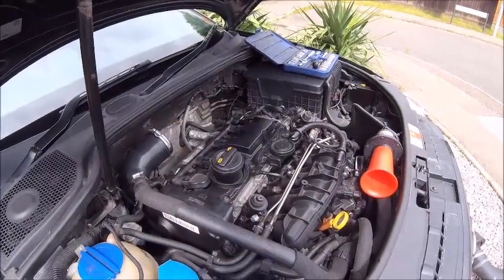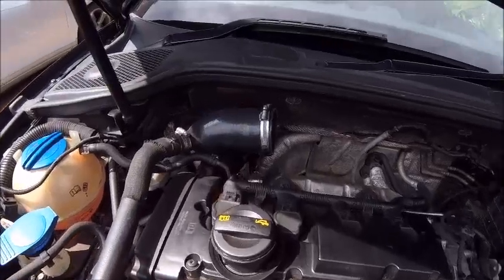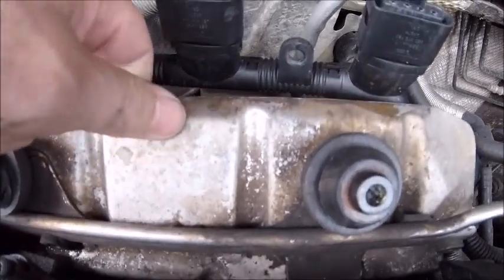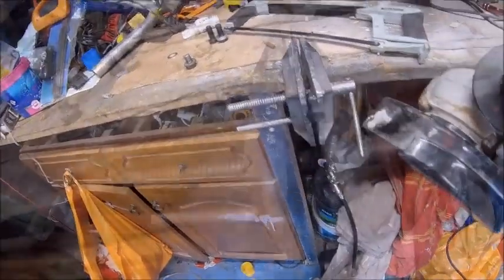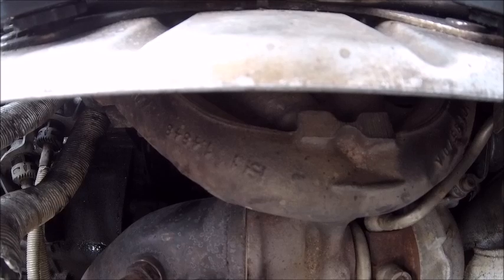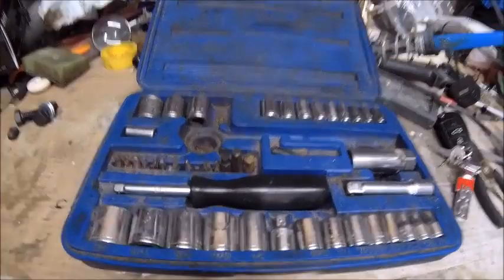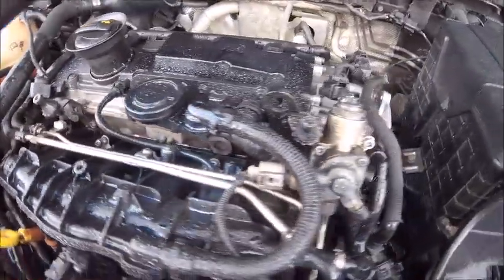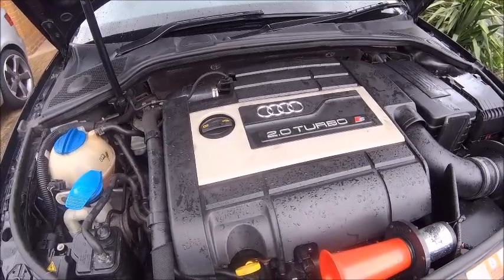Fixing an Annoying Rattle.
For a couple of days i had heard a rattle from what sounded like the exhaust...I was quite willing to replace the exhaust system...Then I found This !!!